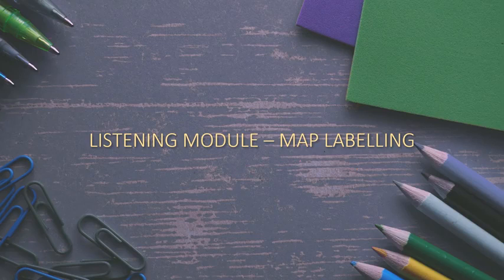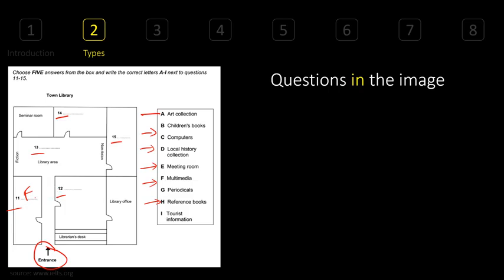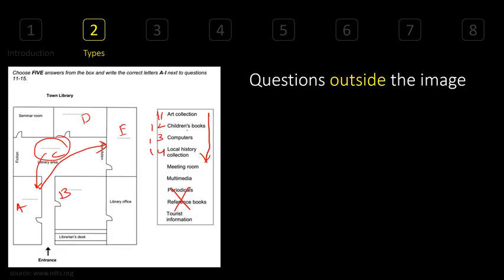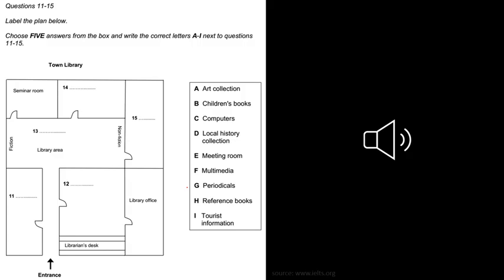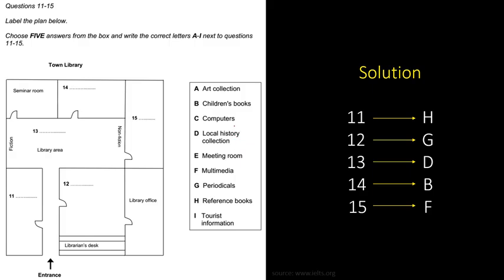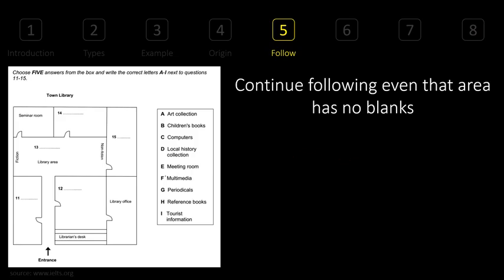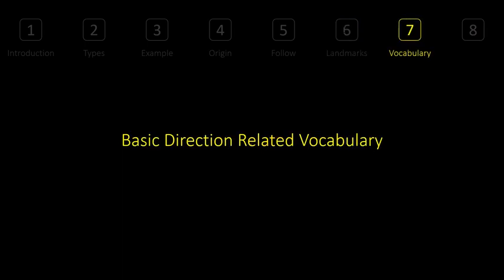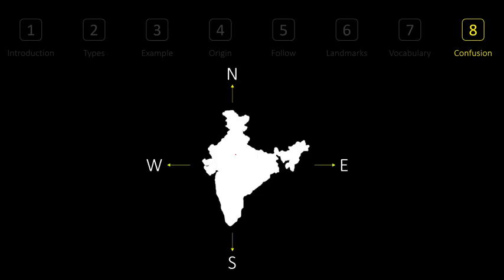english introduction,speaking,essay listening writing reading practise